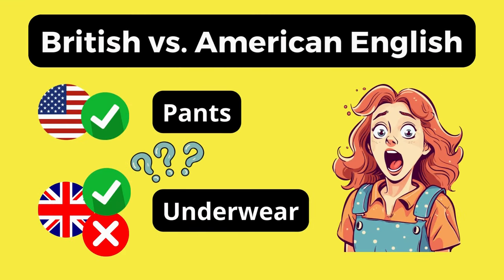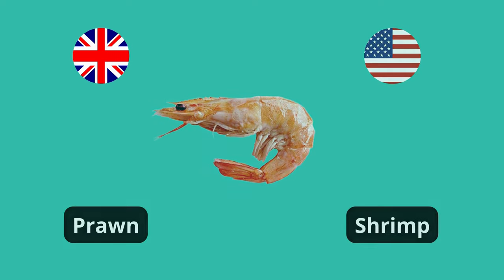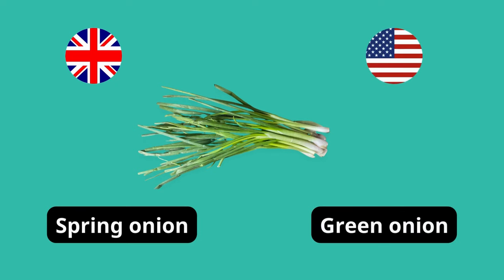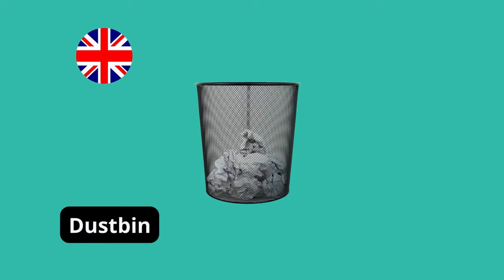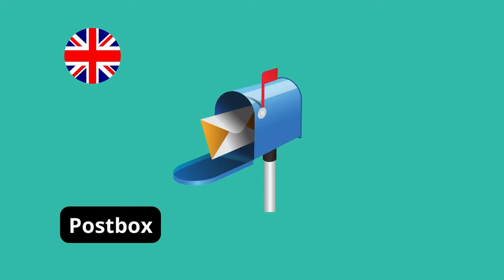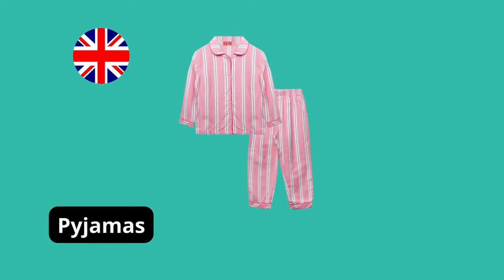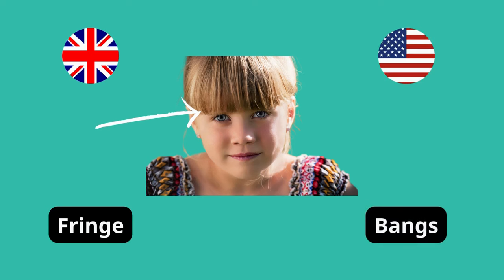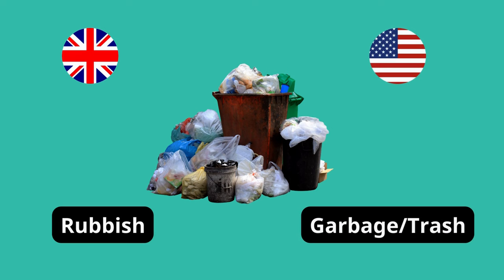Do YOU speak BRITISH or AMERICAN English? | British vs. American Vocabulary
Welcome to Kiwi English channel❤️
In this video, we're going to learn 50 differences between American English and British English vocabulary with pictures.